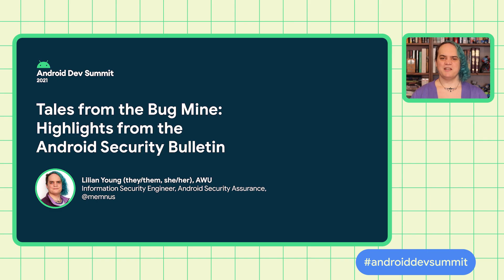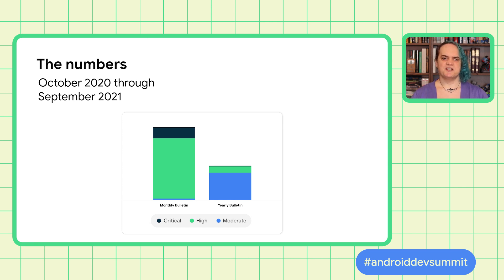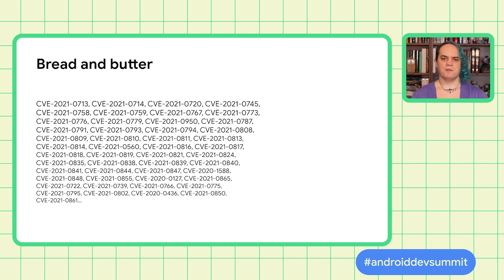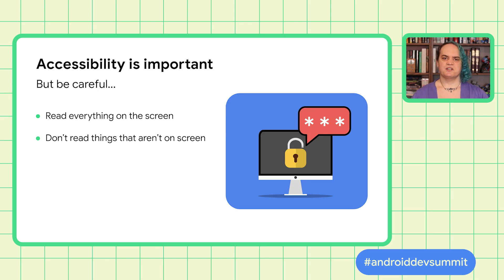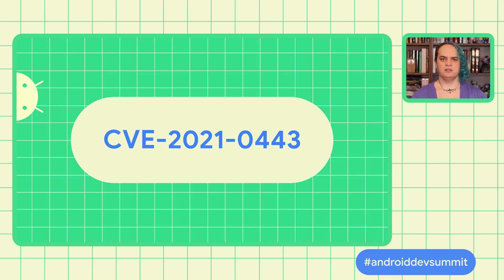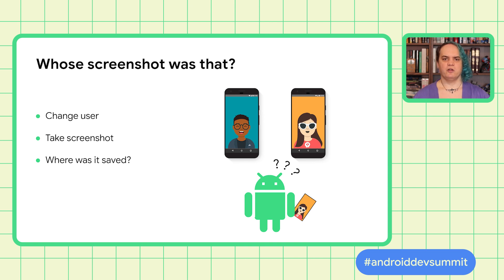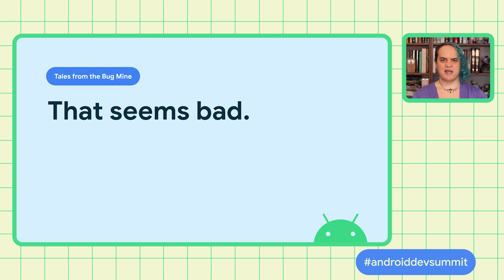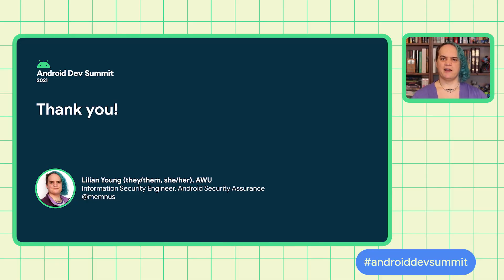The most interesting (and unexpected) submissions to the Android Security Bulletin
Developers and researchers can contribute to the security of the Android platform by submitting to the Android Vulnerability Rewards Program. Every month, Google releases the Android Security Bulletin, collecting the security vulnerabilities to be fixed on all up-to-date Android devices. We present a selection of the most unexpected, intricate, or interesting bugs fixed in the last year.

Speaker:
Lilian Young

product: Android - Privacy; event: Android Dev Summit 2021; fullname: Lilian Young; re_ty: Publish;